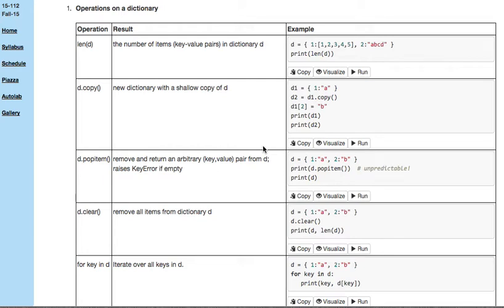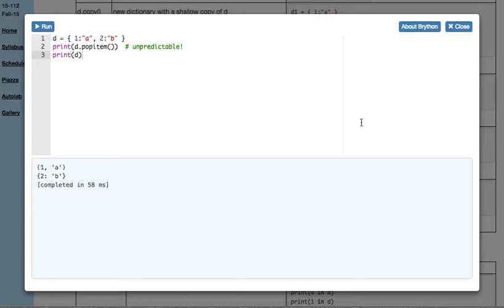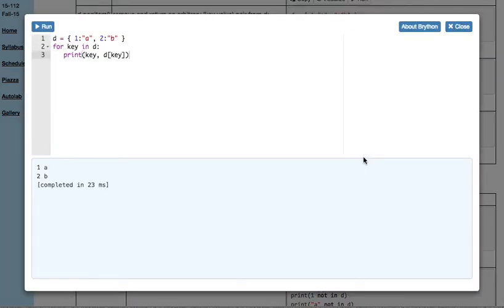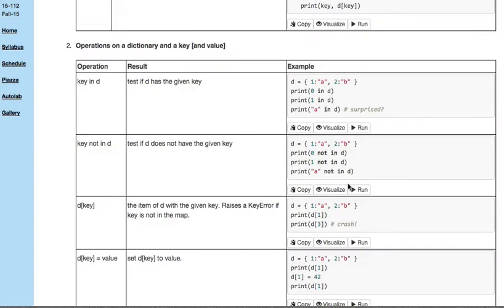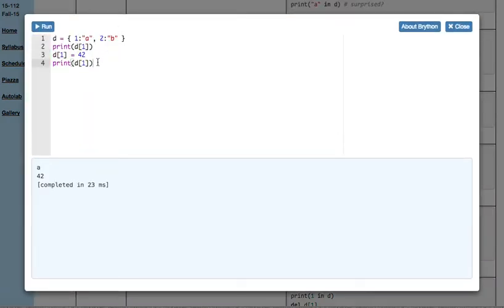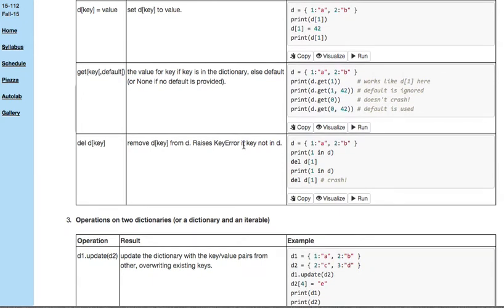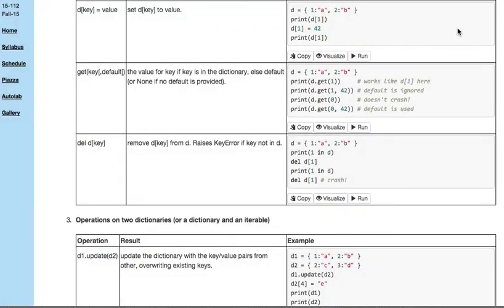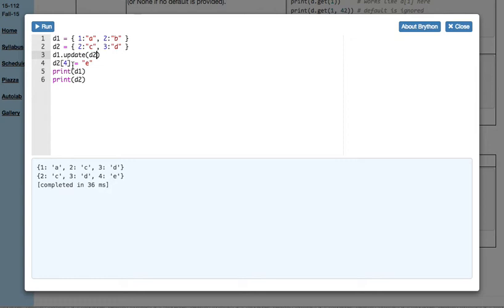15 112 f15 dict operations by tara